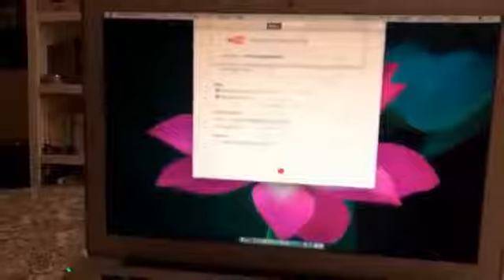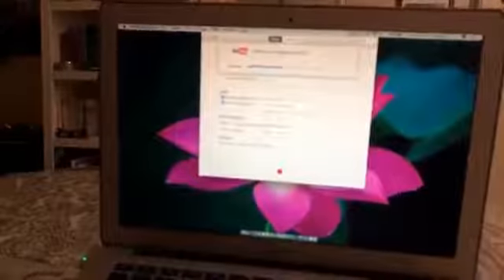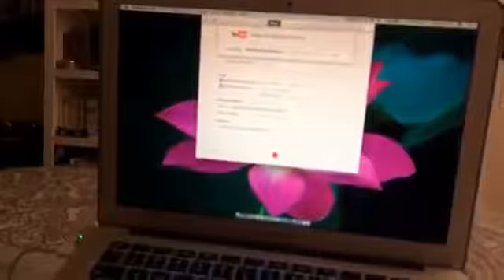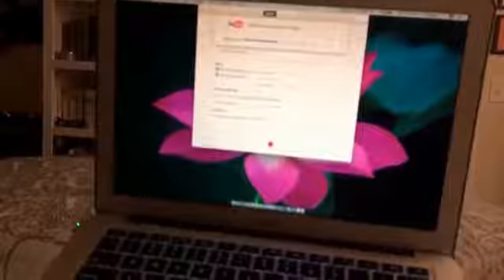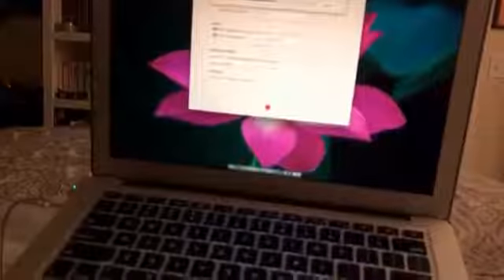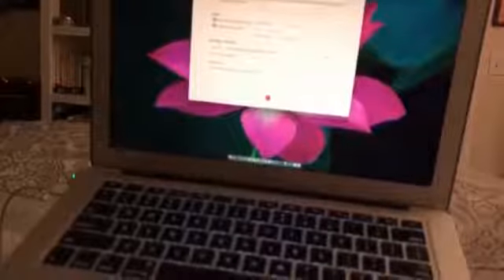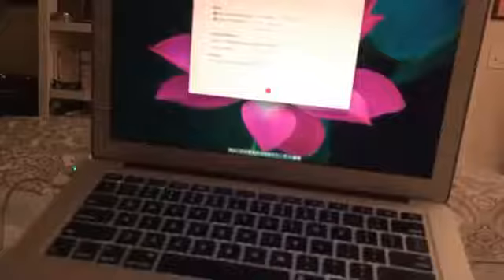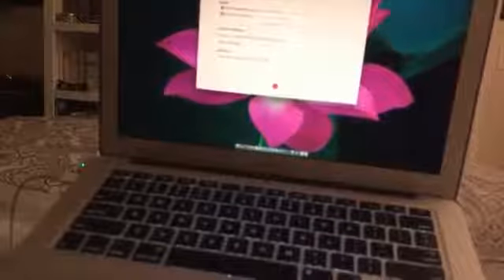ASMR Soft Spoken Room Tour | Testing another recording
I'm trying out a different way of recording videos on this one to see if I can manage to make a more frequent schedule for you. (As it happened, I could not as of yet. I'm still working on that.)

[ BE THE LIGHT IN THE DARKNESS ]

music and magic and bedtime stories
ASMR/Whisper/Soft Spoken: videos made with the purpose of relaxation. I'm not a professional of any kind, these are just videos I enjoy and I hope you find them restful

VLOG: sometimes I just chit-chat to the camera and let you know how things have been going lately. I open the conversation to you in the comments

MAGICK: the study of metaphysics, astrology, sigils, candle magic and the like has fascinated me since I was a kid, and I’ve been involved in shadow work much of my adult life. I’ll share much of what I’ve learned over the years here to hopefully help you in your endeavors to live a more peaceful and fulfilled life

MUSIC: singing is another big hobby for me, and I write my own songs. I've got a few pieces I've shared here in my playlist, and I'll add more from time to time

I always want to hear from you so please let me know how you're doing. I hope you enjoy your visit to my Channel~